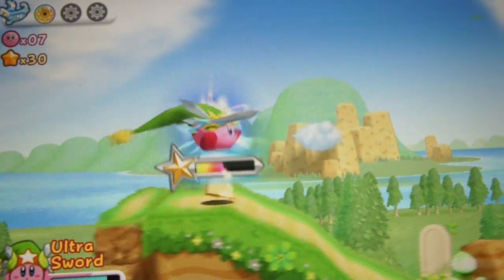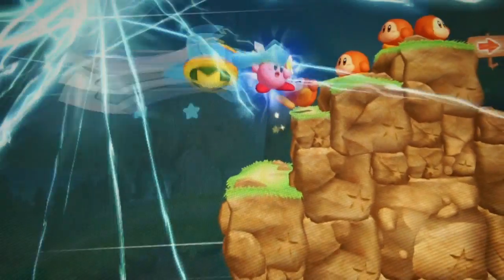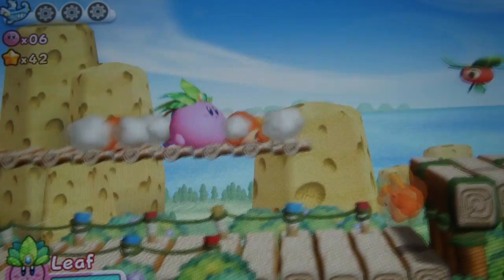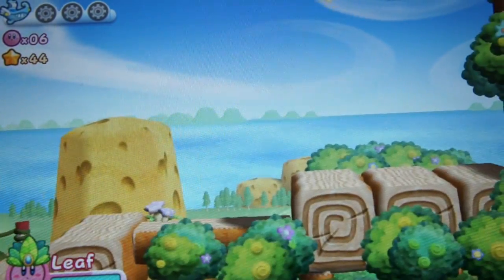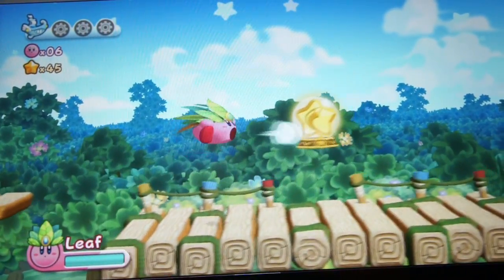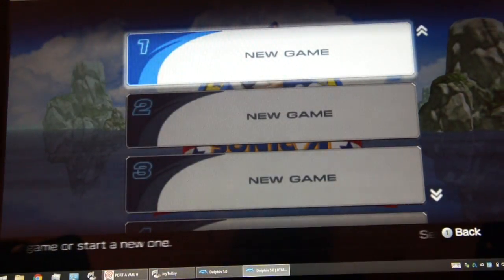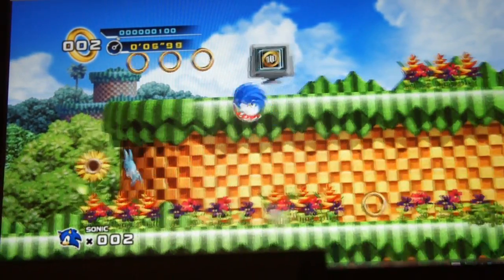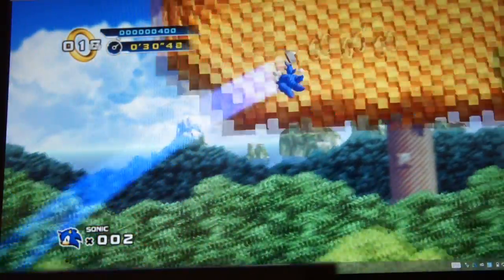Dolphin 5.0 Running Wii Games on Windows 8 Tablet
wii, dolphin, windows 8, handheld